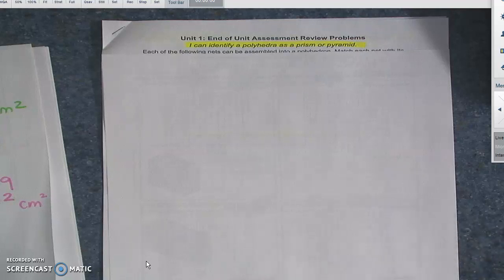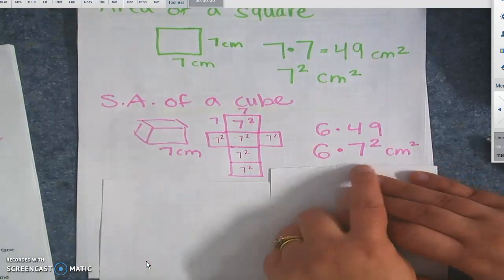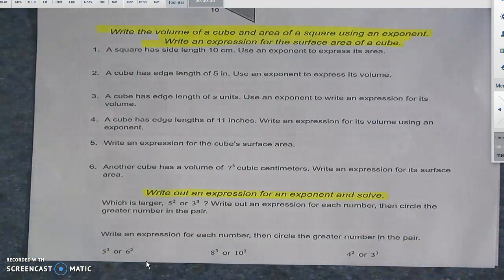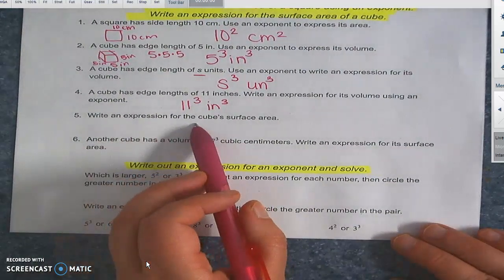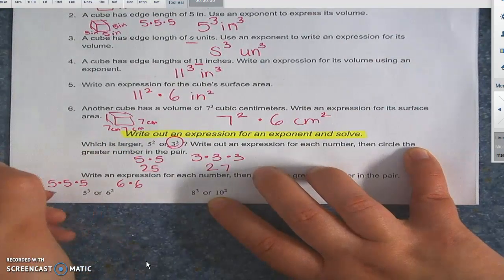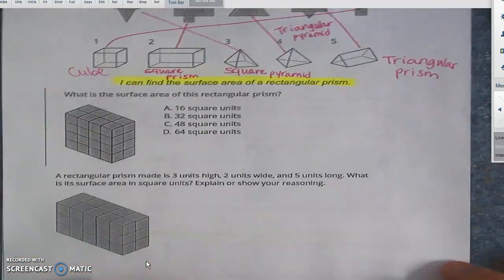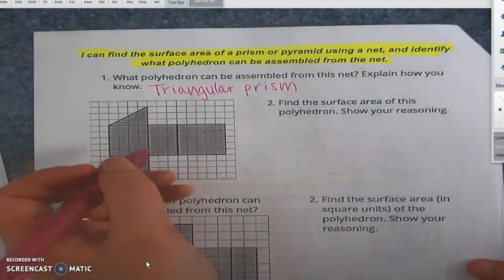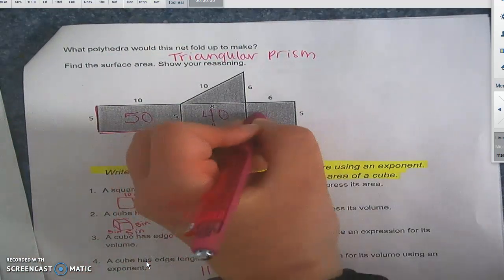Unit 1, End of Unit, Review Packet